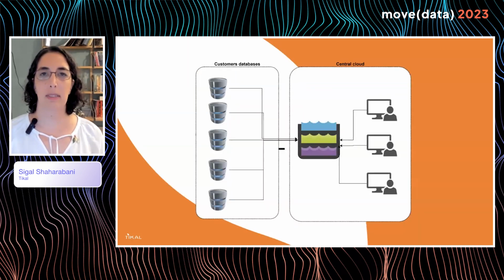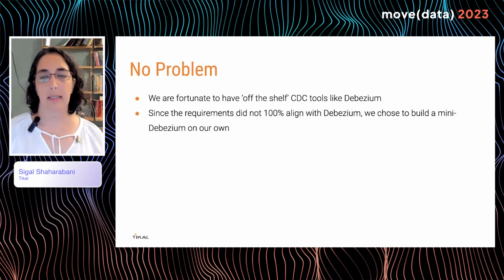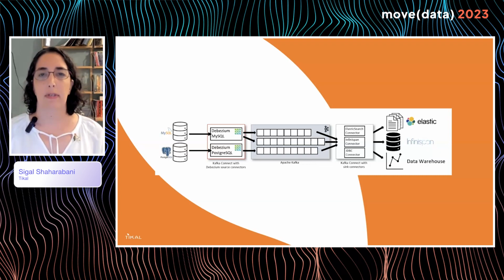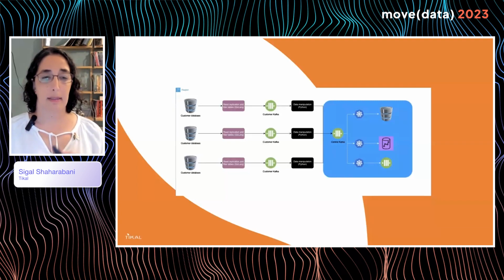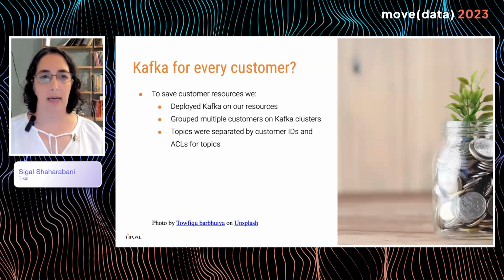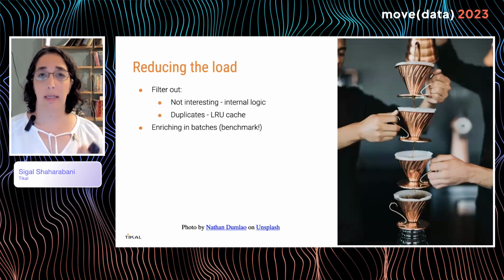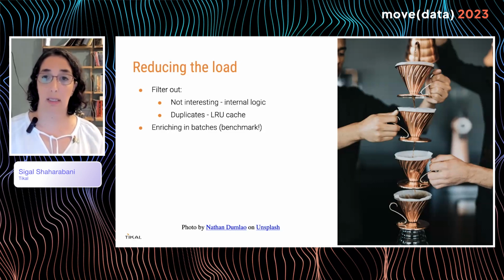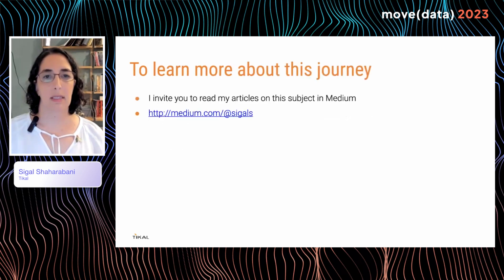Streaming your database - Easier said then done?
In this video, we tackle the challenges of streaming your database and discuss why it’s often easier said than done. Explore the intricacies of data migration and data integration while learning about effective data extraction techniques for streaming data. Join us for valuable insights and best practices to help you navigate the complexities of database streaming.